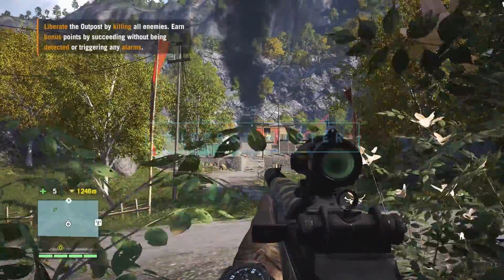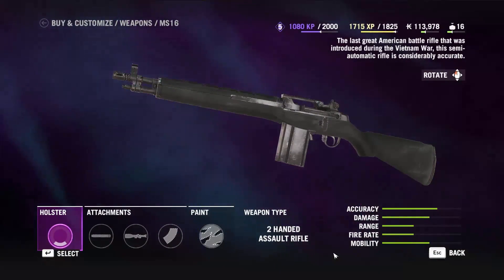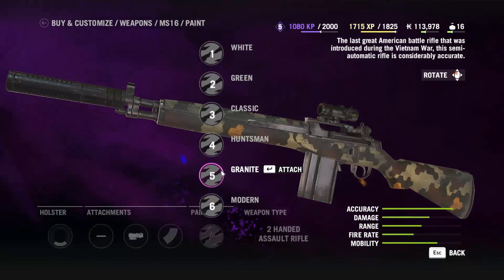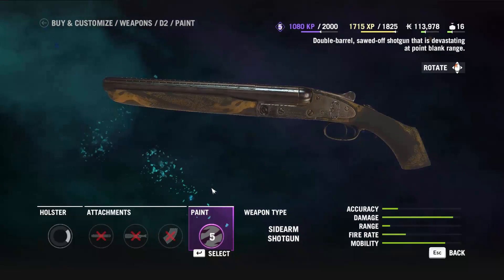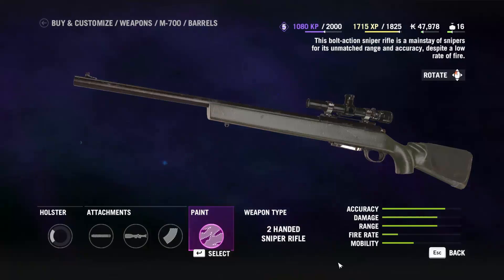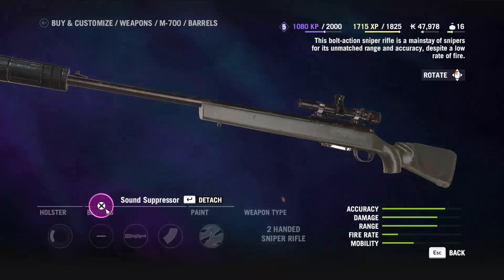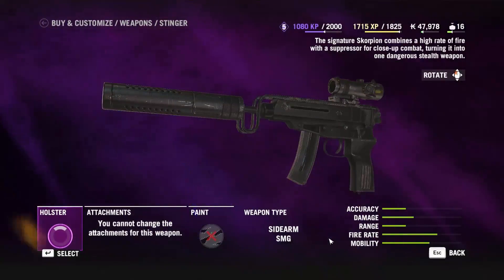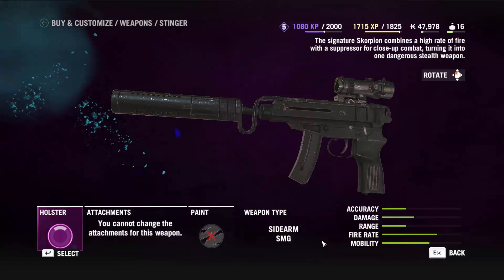Nate's Take 🎤 Weapons of Mass Fun-ness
Here's a look at my favorite weapons of Far Cry 4. They aren't necessarily "the best" out there, but they just might be the most fun to use!